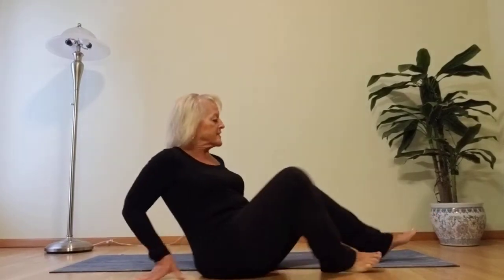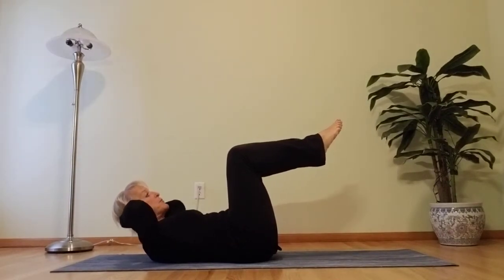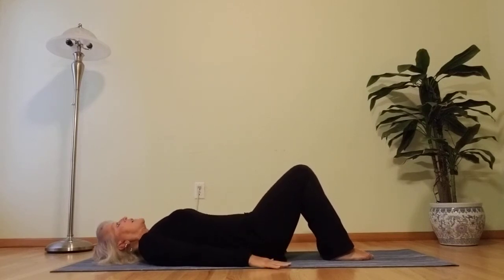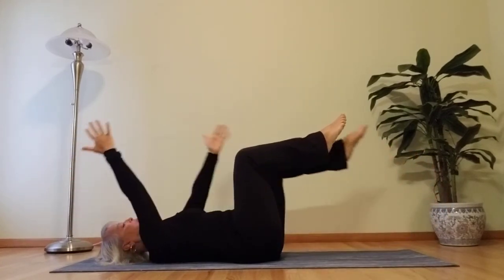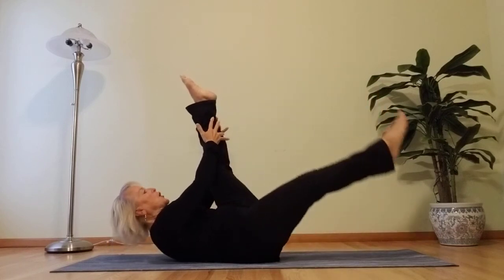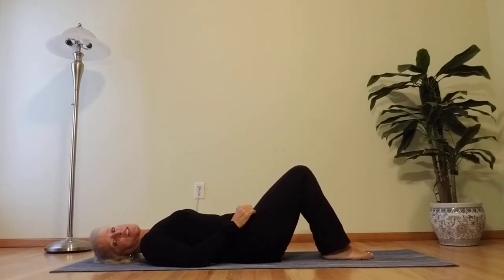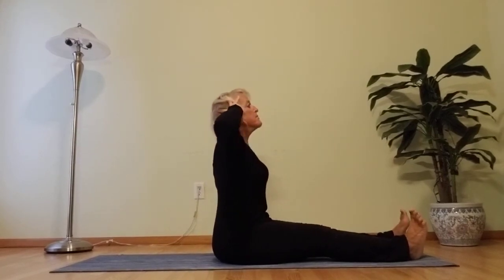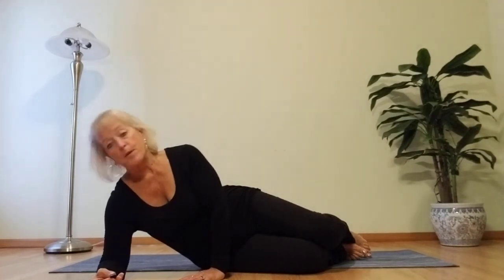11. Series II Abdominals 2 Stott Pilates